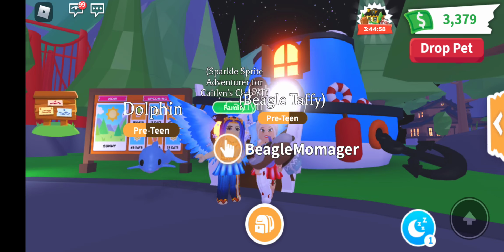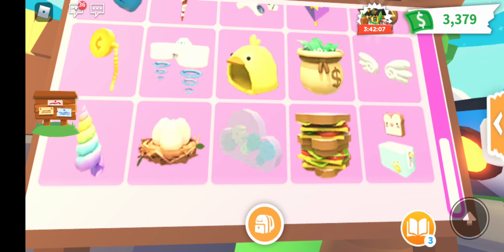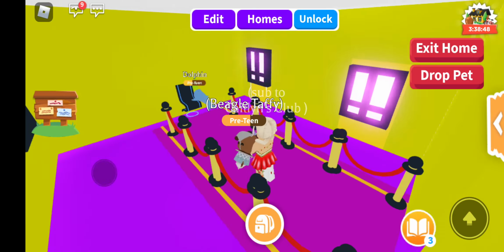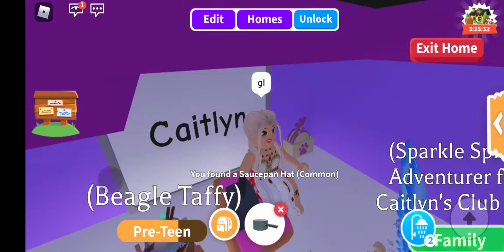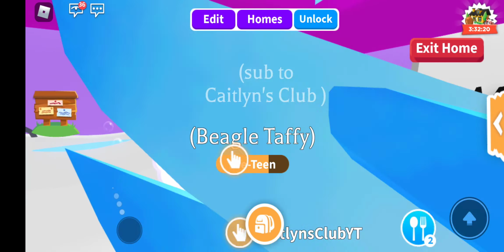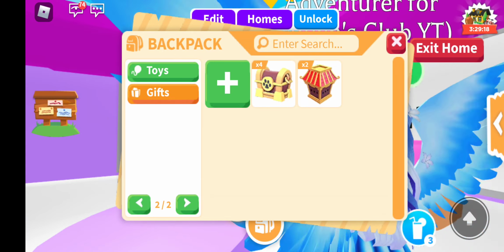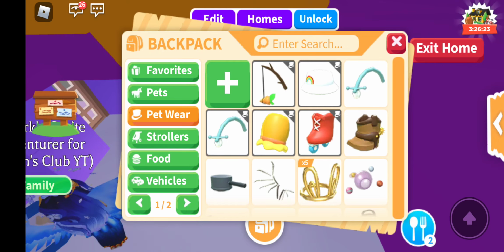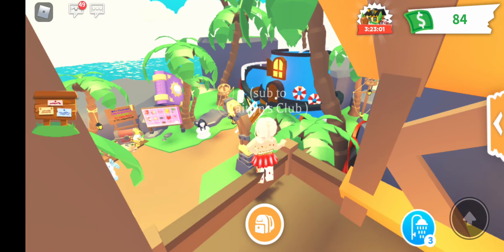New chest petwear update in adopt me!!!!🎀🥿🐶 (Roblox)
me and my mom checked out the new accessory chest update in adopt me!! Can we get a legendary? Watch the video to see!!!